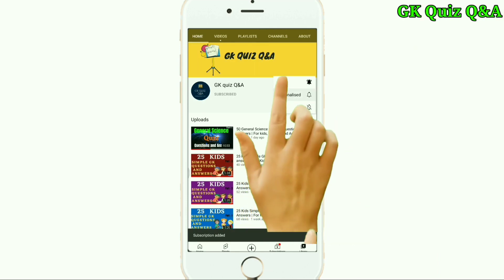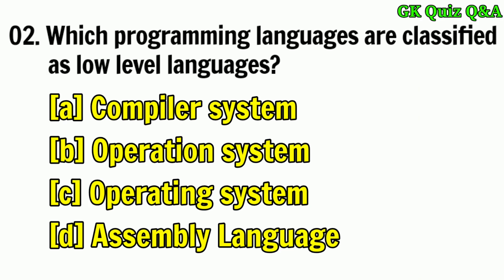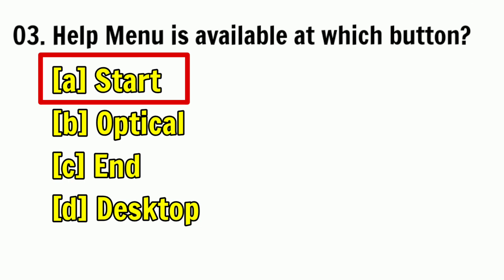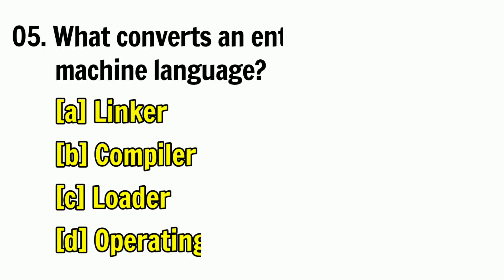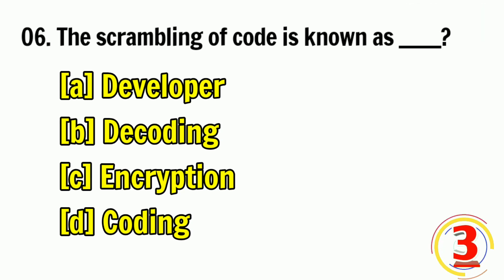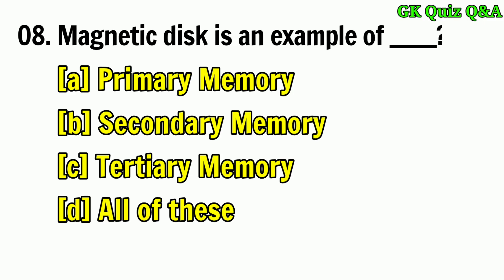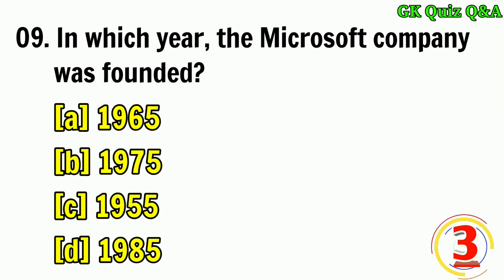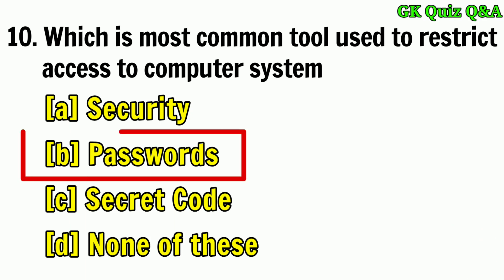10 important Computer GK Questions and Answers | Computer Gk in hindi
10 important Computer GK Questions and Answers | Computer Important Questions | Computer Gk in hindi

  01. First page of Website is termed as _______?
02. Which as low level languages?
03. Help Menu is available at which button?
04. A computer cannot ‘boot’ if it does not have the _______?
05. What converts an entire program into machine language?
06. The scrambling of code is known as _______?
07. An image on a computer screen is made up of _______?
08. Magnetic disk is an example of _______?
09. In which year, the Microsoft company was founded?
10. Which is most common tool used to restrict access to computer system